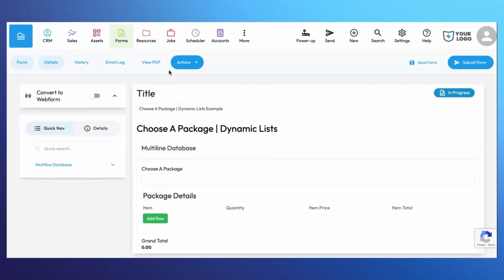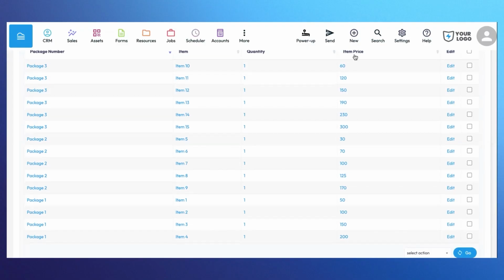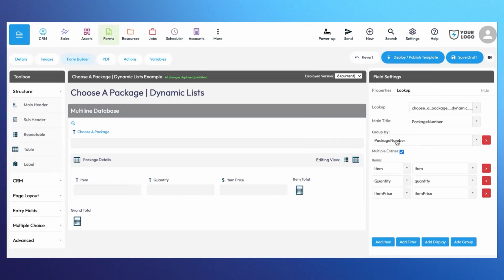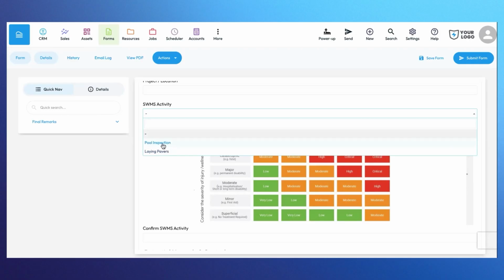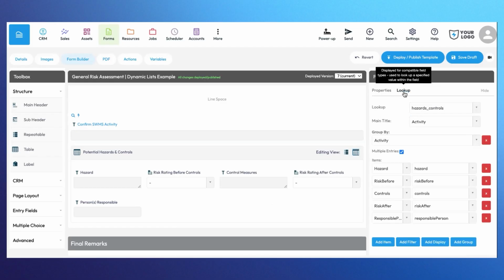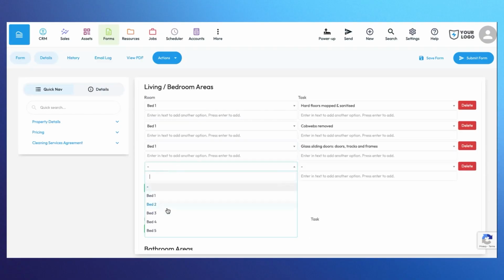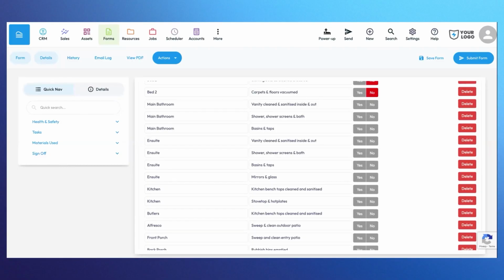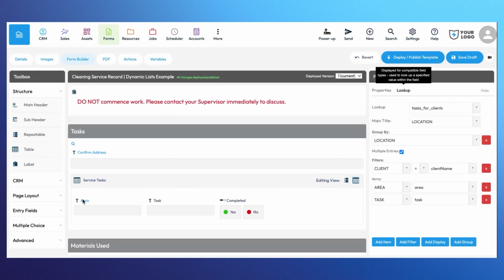Webinar Replay: Everything You Need to Know About Dynamic Lists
Catch the full webinar replay as we introduce Dynamic Lists – the powerful new feature in Formitize designed to make your workflows smarter and more flexible.

See how Dynamic Lists work, explore real use cases, and learn how to start using them in your own account today.